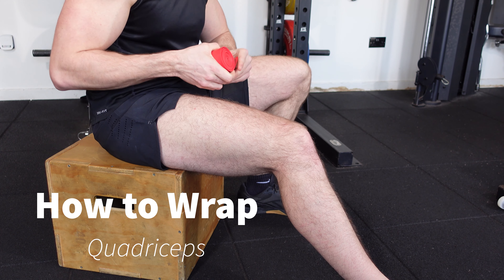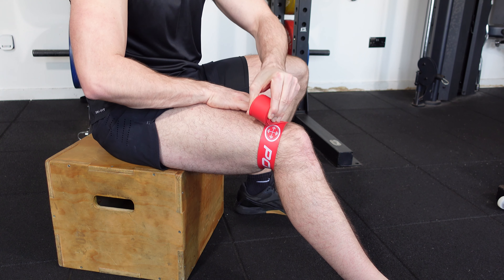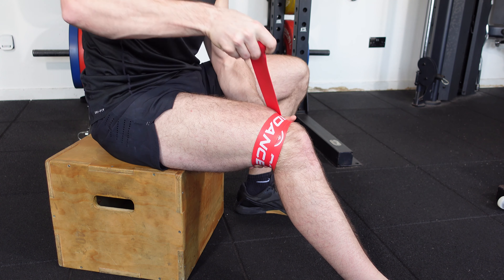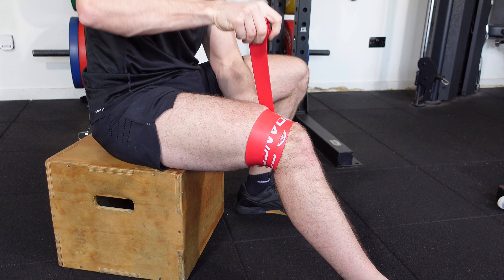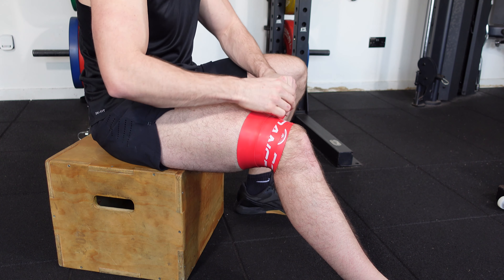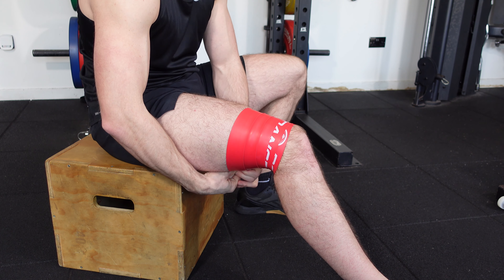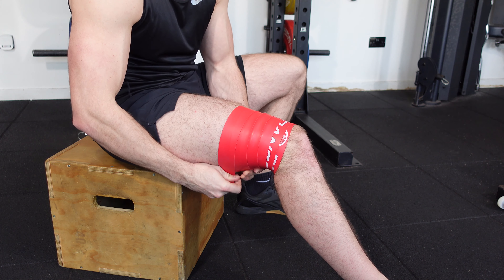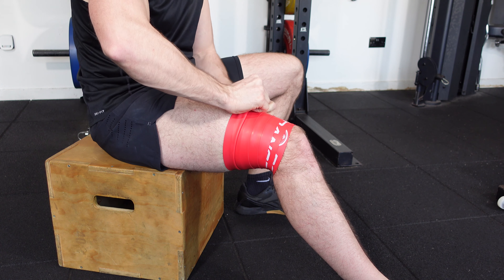How to Wrap - Quadriceps with Flossing Bands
FREE Compression Flossing / Voodoo Flossing Online Course

This complete course is free to access and learn and covers everything you need to know to incorporate this technique into your rehabilitation program for you or your clients..

Learn now for FREE